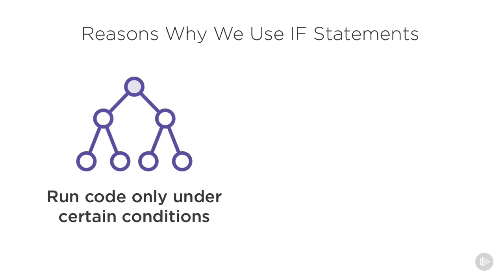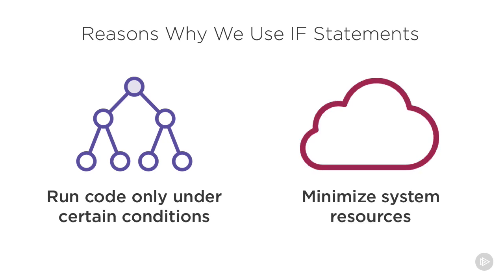4 6 IF Statements Overview/Fundamental Salesforce Coding Techniques/VL INFOTECH